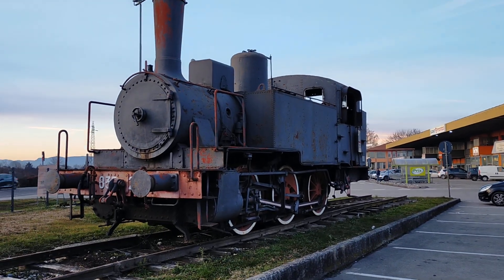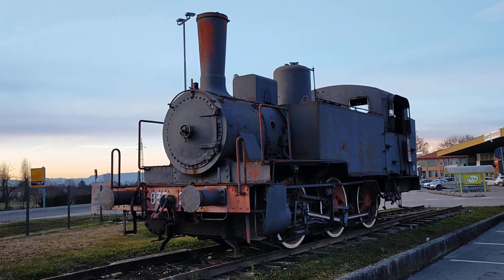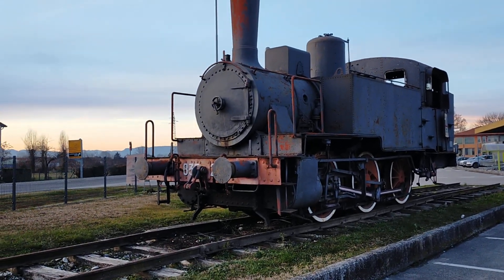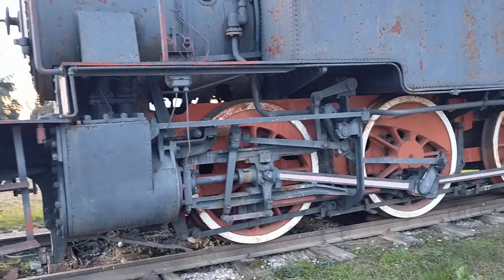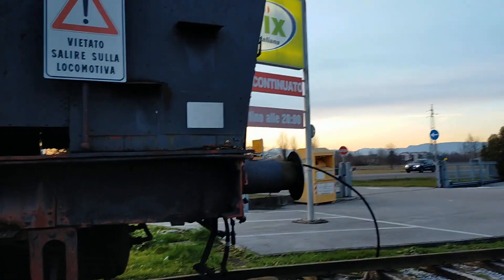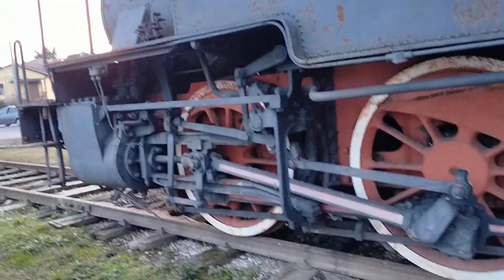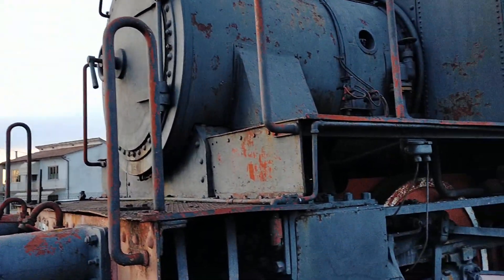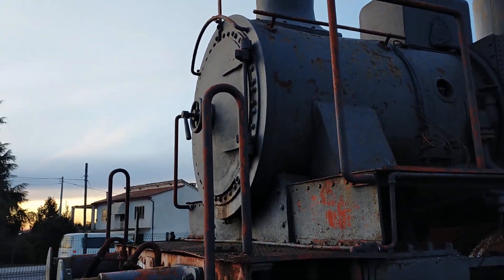FS GR 835 0-6-0 tank engine Campo San Martino, Padova, Italy.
This Italian State Railways tank engine has been a landmark along Road 47 for as long as I can remember.